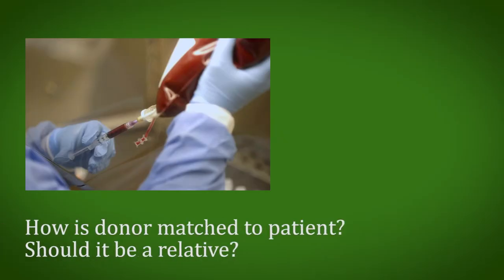How is donor matched to patient?|Bone Marrow Transplantation in Bangalore| Dr Mallikarjun Kalashetty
Dr Mallikarjun Kalashetty explains How is donor matched to patient? Should it be a relative?

Dr Mallikarjun Kalashetty is a Consultant in Haematology, Haemato Oncology & Bone Marrow Transplantation at Manipal Hospitals, Old airport road. With rich experience in the field, Dr Mallikarjun is one of the Best Doctor for Bone Marrow Transplant in Bangalore.

Field of Expertise:
1. He has special interest and expertise in performing Blood & Bone Marrow transplantation, for various benign and malignant disorders. He is trained in transplantation at Vancouver General Hospital, Vancouver Canada.
2. Diagnosing and treating, Malignant Haematologic disorders like Acute and Chronic Leukemias, Hodgkin’s and Non-Hodgkin’s Lymphomas, Myeloma, Myelodysplastic syndrome (MDS).
3. Diagnosing and treating Red cell disorders like Aplastic Anaemia, Autoimmune Haemolytic Anemia, Nutritional Anaemia, Thalassemia and Sickle Cell Anaemia.
4. Diagnosing and treating Platelet disorders like Immune thrombocytopenic purpura-ITP, Thrombotic thrombocytopenic purpura (TTP).
5. Diagnosing and treating thrombotic disorders like Deep vein thrombosis.
6. Diagnosing and treating bleeding and coagulation disorders like haemophilia, von Willebrand disease, platelet function disorders.
7. Evaluating and managing haematologic complications arising in pregnancy, postpartum period.
8. Evaluating and managing haematologic complications in Renal disorders, Rheumatologic disorders, Gastrointestinal disorders, Neurologic disorders, Intensive care units.